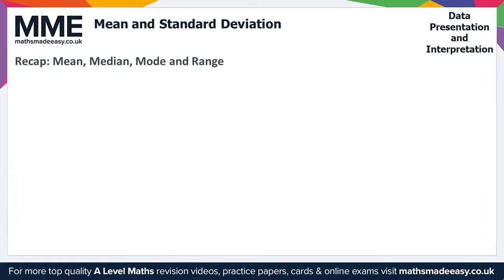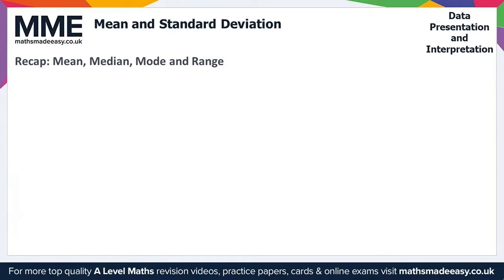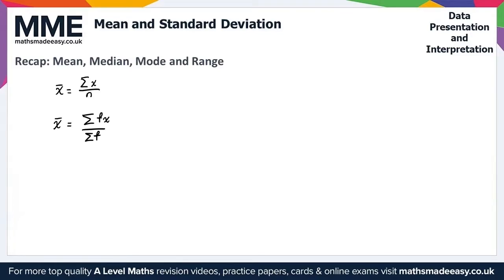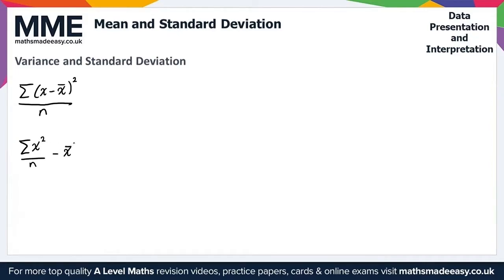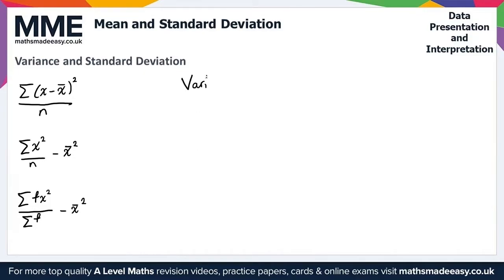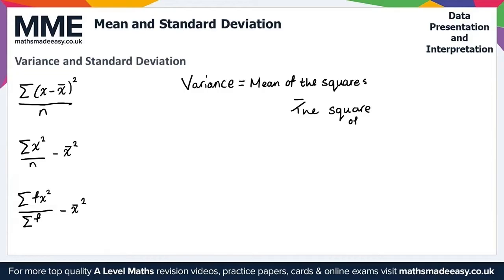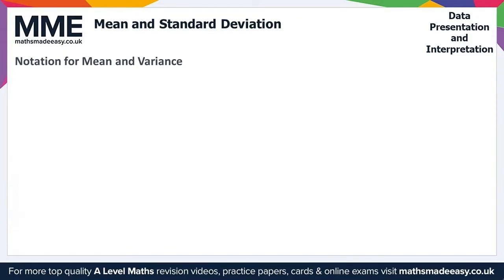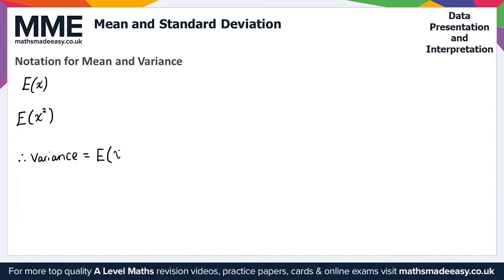126 - MME - A Level Maths - Statistics - Mean and Standard Deviation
This is the Maths Made Easy video on A Level Maths - Statistics - Mean and Standard Deviation